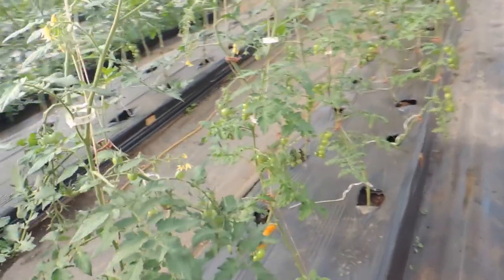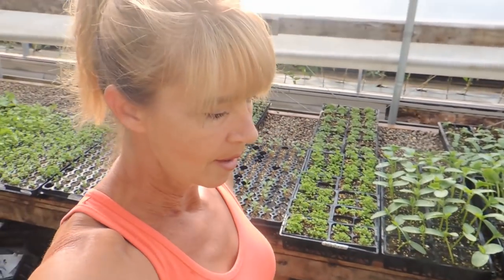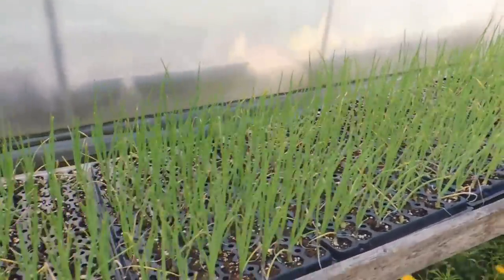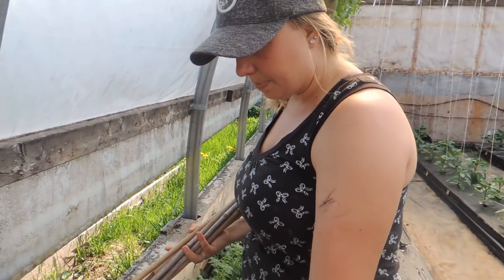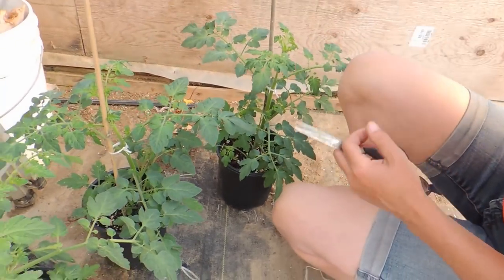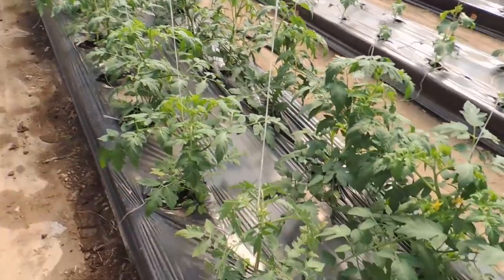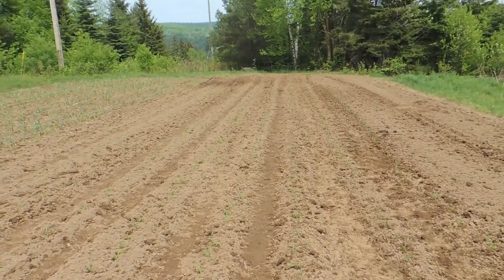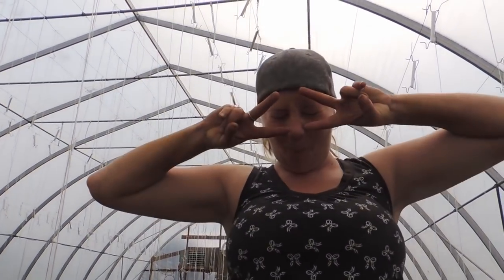TRANSPLANTING CORN & CROP UPDATE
A look at how our transplanter /plugger worked on our corn plugs. And an update on our tomatoes and cucumbers... so much to film, but so little time... Hope you all enjoy!